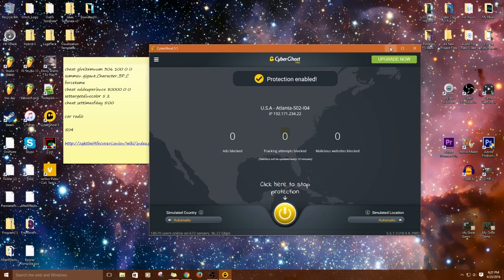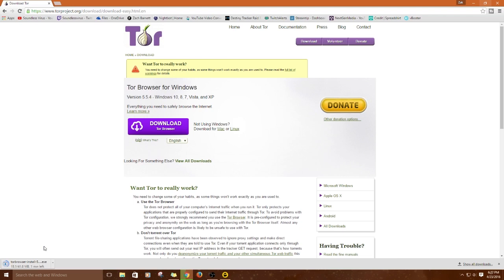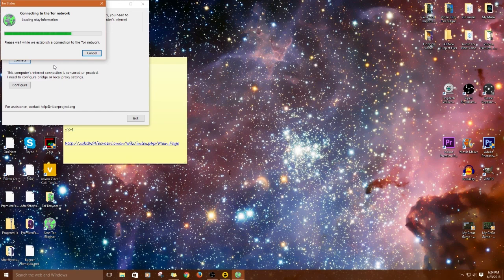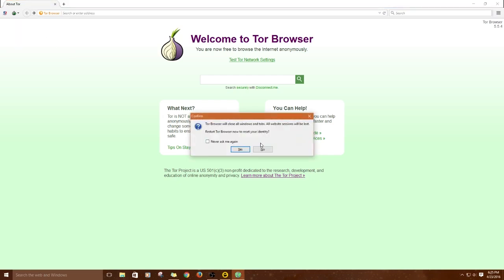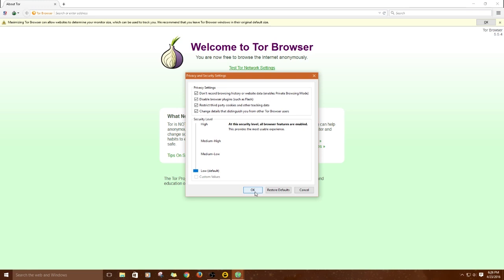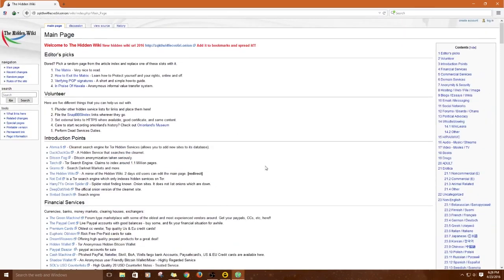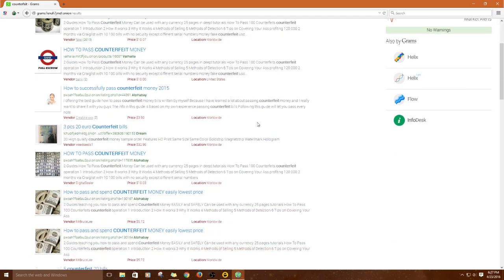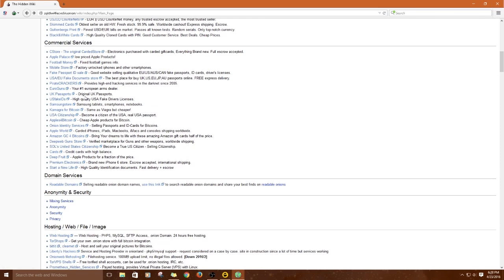Sự thật về DEEP-WEB và cách để vào DEEP-WEB 2017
DEEP-WEB là gì ? Tại sao ta lại tò mò về nó, nó có ghê ghớm như những lời đồn không? Hãy cùng làm sáng tỏ nó nhé!